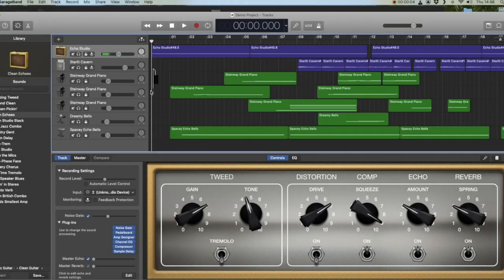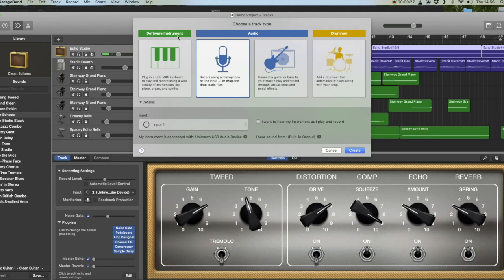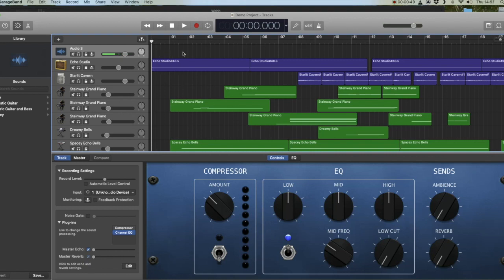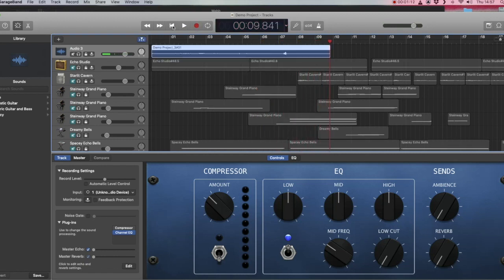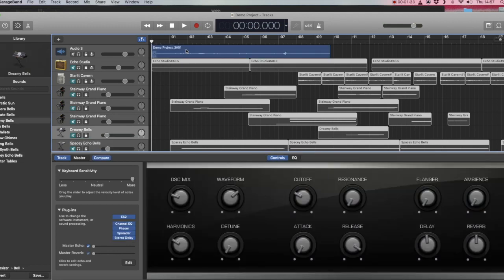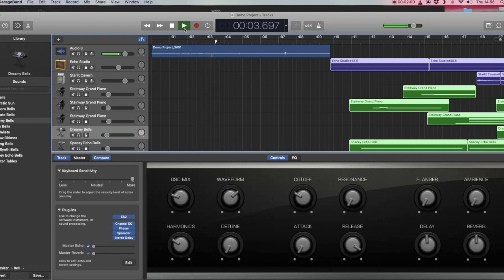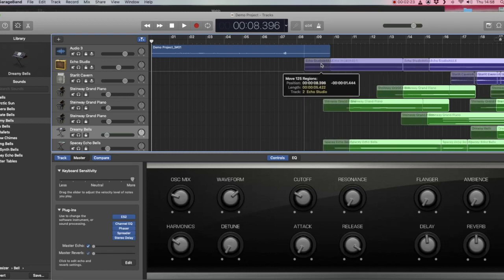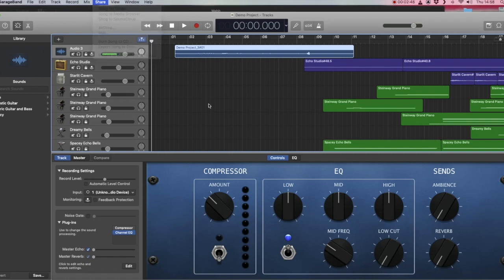Add an introduction to a Garageband project